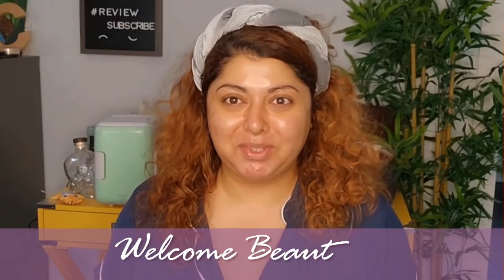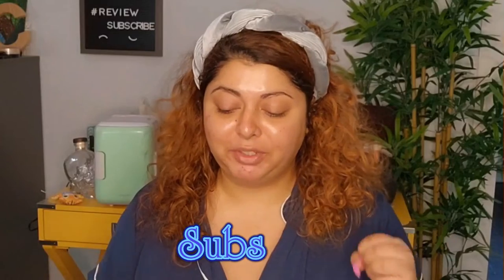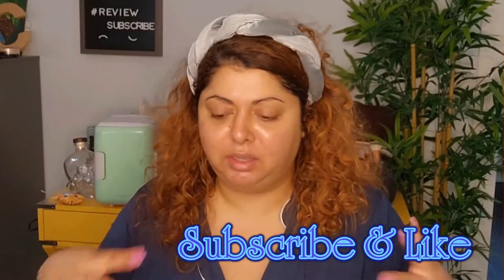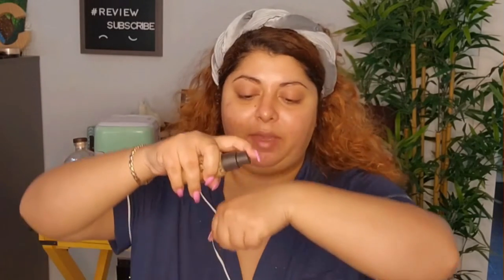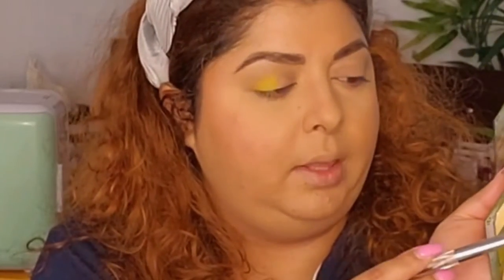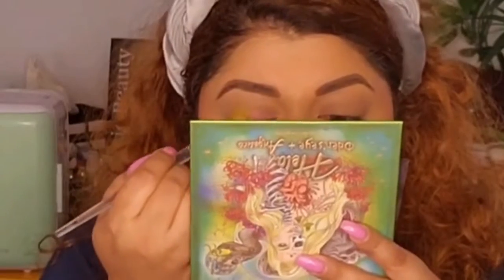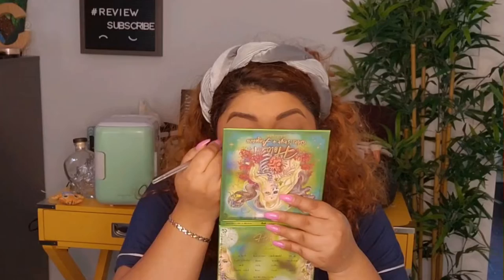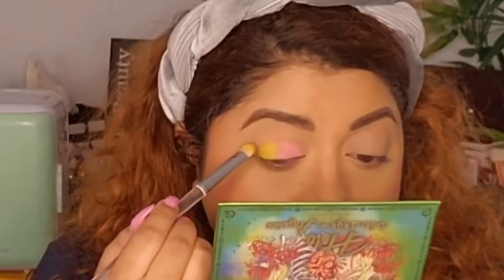Are these any good?! GRWM featuring Hela Palette from Oden's Eye and Angelica collab|CosminaBeauty2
Hello Beautiful,

I've accumulated a lot of makeup for the past couple of weeks so I've decided to create a GRWM to find out if any of these products are worth it. I must say that this eyeshadow palette has exceeded my expectations, I have played a few more times since I've filmed this video and I came up with some unique looks. What I love the most about the eyeshadow palette is how pigmented and easy is to use. Definitely, a must have in my opinion!